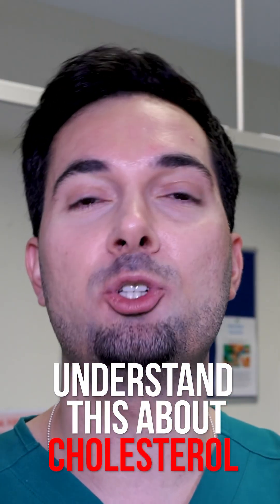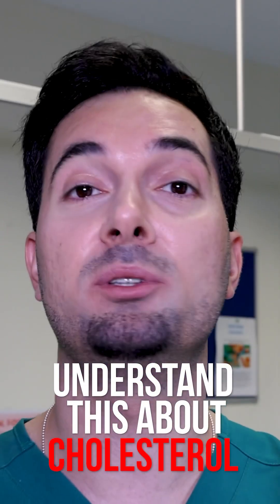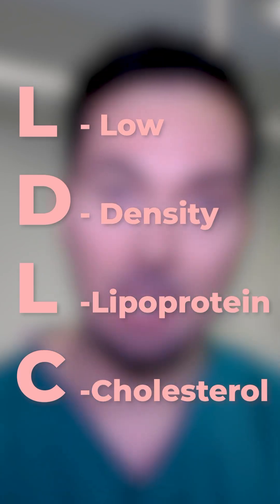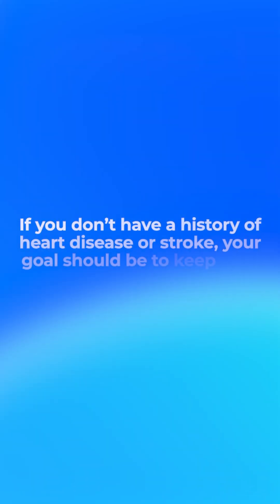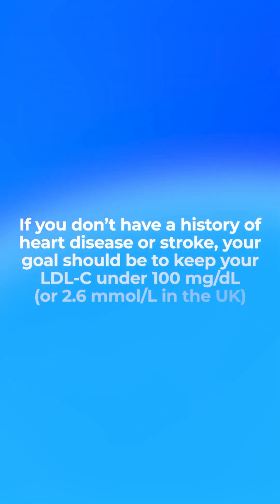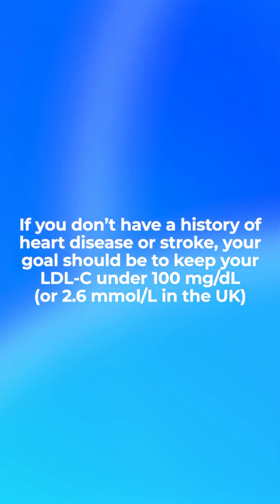LDL Cholesterol Level Numbers | Pharmacist Explains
Learn about ldl cholesterol numbers or levels explained by advanced medical practitioner and pharmacist!

LDL CHOLESTEROL:
Learn how to lower cholesterol naturally in our latest full video, where we explore effective ways to manage cholesterol levels. Discover how high cholesterol, influenced by factors like fatty diets, lack of exercise, excess weight, smoking, alcohol consumption, and even genetics, impacts health. If you’re looking for guidance on how to lower cholesterol naturally and quickly, or how to lower cholesterol fast without medication, this video covers practical tips. In some cases, medication may be necessary, so consult your doctor or healthcare professional when needed.

SIGMA HEALTH WEIGHT LOSS SERVICES:
- For more weight loss information or treatment options, visit my online clinic, Sigma Health. Click to speak with a registered clinician—myself or a colleague.

NETI POT SINUS RINSE BOTTLE BY ABRAHAM THE PHARMACIST:
Suffering with a Stuffy/Runny Nose from a cold, flu, allergies or post nasal drip cough? Try my Neti Pot Sinus Rinse Bottle by Abraham the pharmacist! Available Worldwide on Amazon,